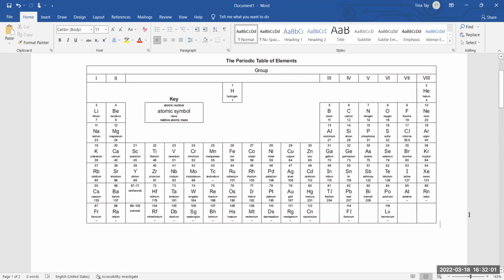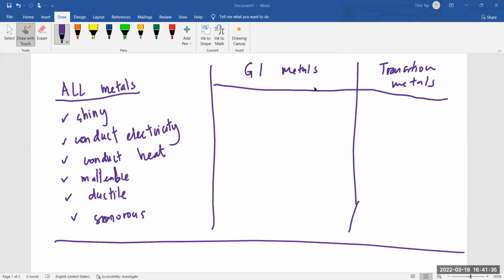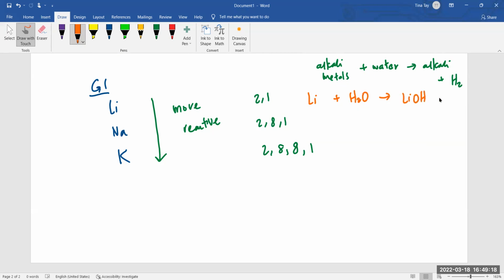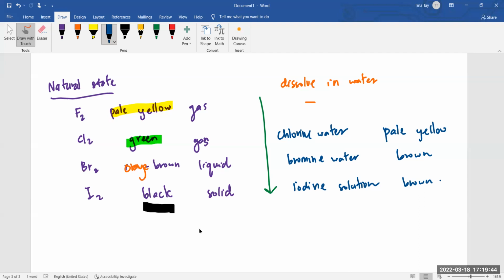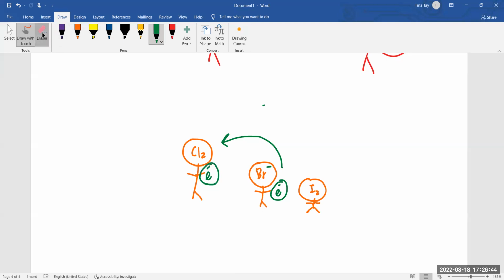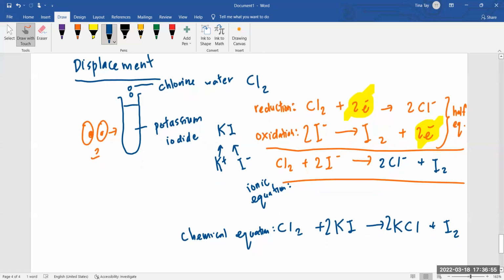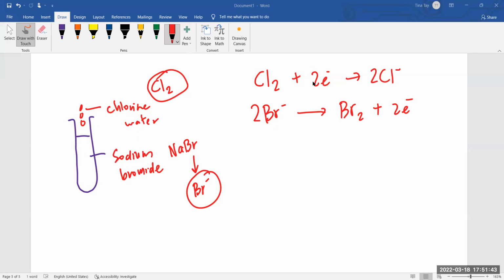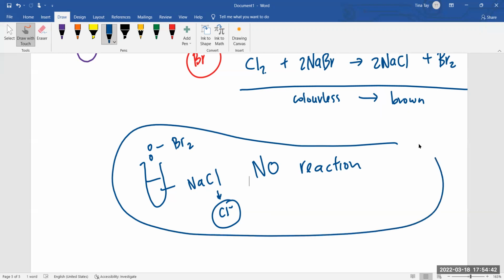CHemistry class march 18